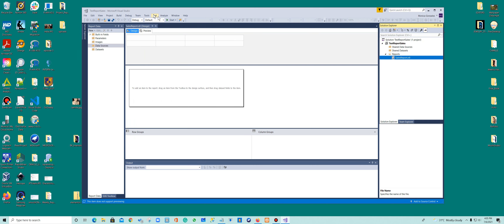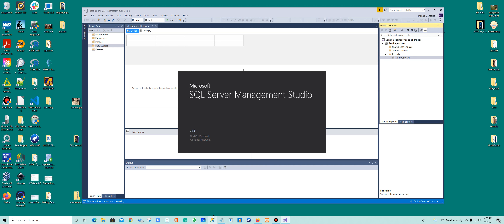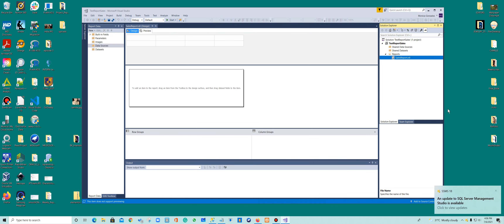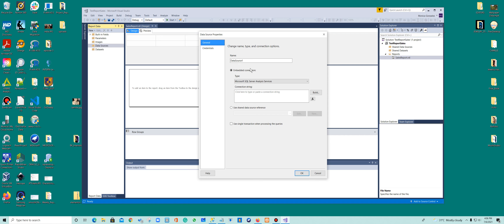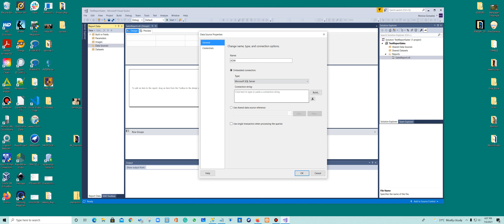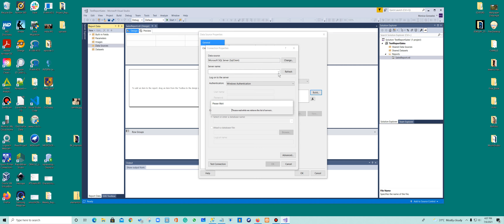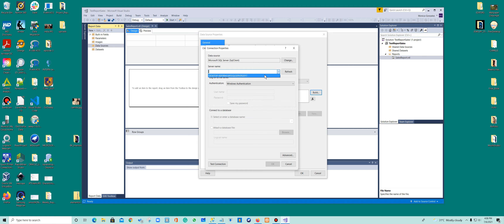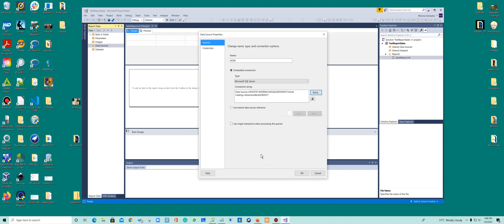How to connect to the Data Source on SSRS project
How to connect to AdventureworkDW Data Warehouse